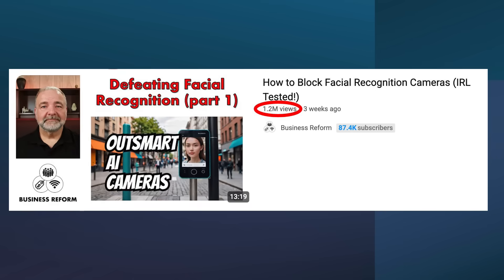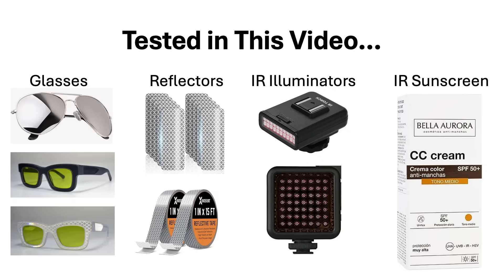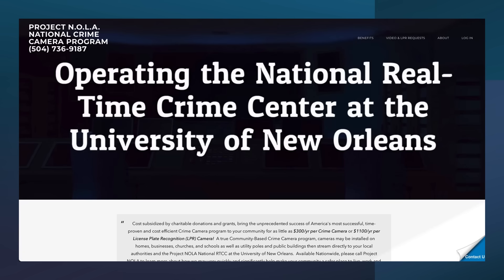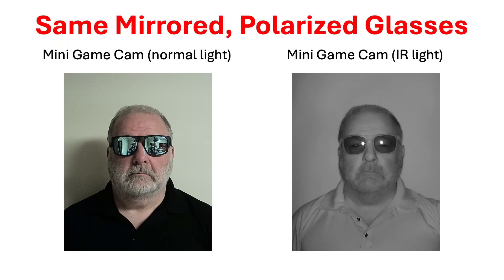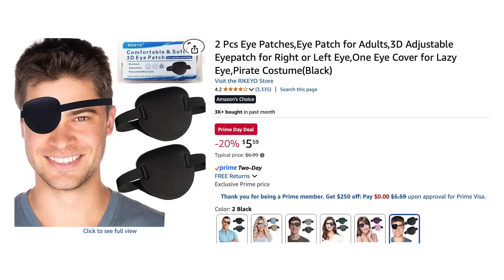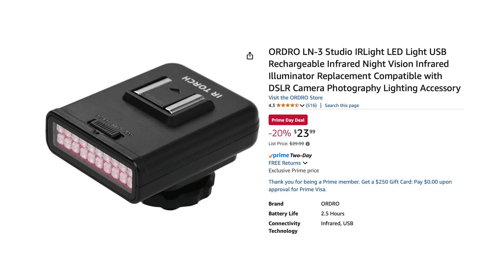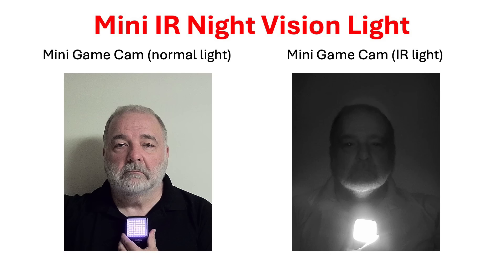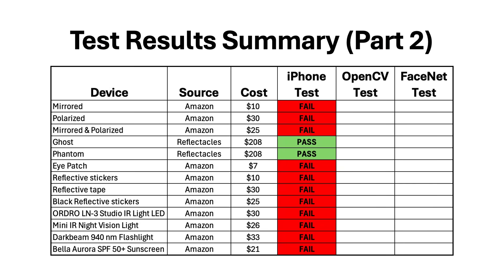Defeating Facial Recognition: 13 Products Tested (Only 2 Worked!)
In Part 2 of my series on defeating facial recognition, I test viewer-suggested privacy hacks including mirrored sunglasses, polarized lenses, IR reflectors, infrared illuminators, and even IR reflective sunscreen. Do any of these actually stop Face ID or trick facial recognition cameras? Watch to find out!

I also explain how police in New Orleans secretly used private facial recognition networks — and why it’s more urgent than ever to protect your privacy in public spaces.

I am available as a speaker for your next meeting, retreat or corporate event.

🎟️ Learn about the Brushfires of Freedom Tour: BrushfiresTour.com

🛒 Links to all tested products and my sources are in the description below.
Reflective Stickers
Reflective Tape
Tactical IR Reflectors
IR hotshoe
IR Panel
850 nm Illuminator
940 nm Illuminator
CC Cream SPF50
Adversarial Image T-Shirt

The use of any copyrighted material in this video is done so for educational and informational purposes only including parody, commentary and criticism. See Hosseinzadeh v. Klein, 276 F.Supp.3d 34 (S.D.N.Y. 2017); Equals Three, LLC v. Jukin Media, Inc., 139 F. Supp. 3d 1094 (C.D. Cal. 2015).
- Written by Dr. Steve Turley but applicable to Business Reform as well.